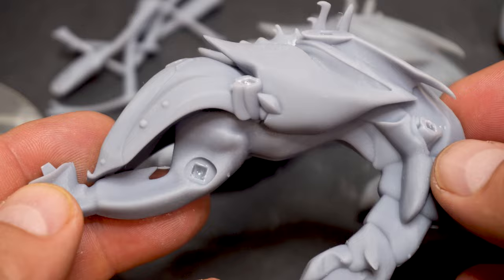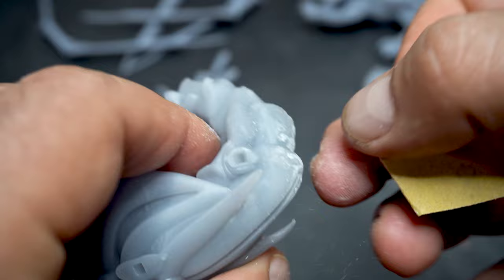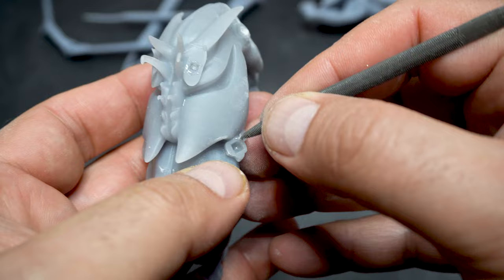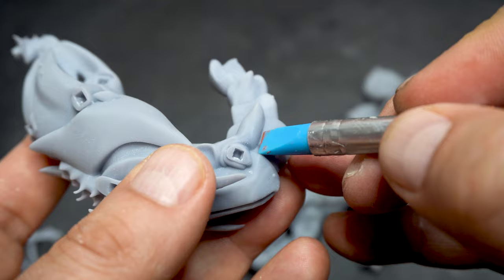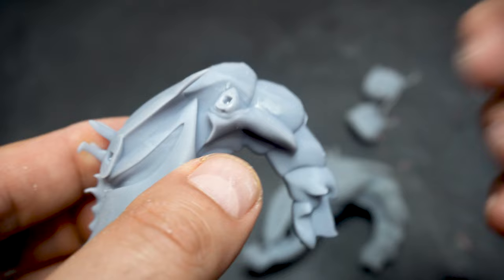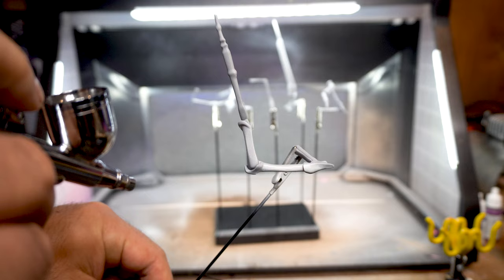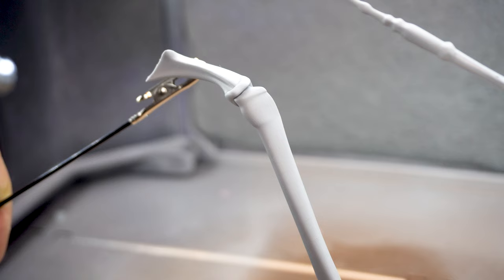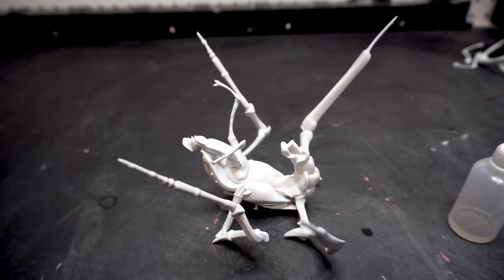Painting with Alclad II Hot Metal Lacquer - Butterfly From Peacemaker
Painting with Alclad II ot Metal Lacquer - Butterfly From Peacemaker

I love Peacemaker on HBO Max! One of my favorite parts of the show is the reveal of what project butterfly was...yep, a butterfly.  This is a super detailed file of that awesome character! In this video I'll be showing you how to paint the wings and keep them transparent and the use of a transparent lacquer to really bring this bad bug to life. Project Butterfly is just awesome.

ITEMS I USED IN THIS BUILD
Project Butterfly File

ELEGOO Saturn MSLA 3D Printer UV Photocuring LCD Resin 3D Printer with 4K Monochrome LCD

Siraya Tech Fast ABS-Like 3D Printer Resin 405nm UV-Curing Non-Brittle High Precision 3D Printing Liquid Standard Photopolymer Resin

MINI Diamond Needle File Set (10pcs 150 Grit Precision Diamond File)

Tamiya Gray Fine Surface Primer L, 180ml Spray Can

Vallejo Basic USA Colors Paint Set, 17ml

AIEX 9 Pieces Fine Detail Paint Brush Miniature Painting Brushes Kit Mini Paints Brush Set for Acrylic, Watercolor, Oil, Face, Nail, Scale Model Painting, Line Drawing

AIEX 9 Pieces Fine Detail Paint Brush Miniature Painting Brushes Kit Mini Paints Brush Set

Insta-Cure Gap Filling 2oz Bob Smith Ind.

Bob Smith Industries BSI-151H Insta-Set Super Glue Accelerator,Clear, 2 fl. oz.

Bondo Glazing Putty

Super Fine 400 Grit, 5-Sheets

Alclad II Lacquers Hot Metal Blue, 1 oz, ALC413

Master Airbrush Cool Runner II Dual Fan Air Compressor Professional Airbrushing System Kit with 3 Airbrushes

STANDARD 3D PRINTERS I LIKE

Ender 3

CREALITY CR-10

ELEGOO Neptune 2

ELEGOO Neptune 2S

ANYCUBIC Mega S

Peopoly 3D Resin Printers--
USE CODE 3DPRINTEDPROPS AND GET A BOTTLE OF RESIN (affilate link)

Elegoo Mars - I love this printer!

Elegoo Saturn - I love this printer!

Phrozen Sonic Mini ➜

Anycubic Photon ➜
Disposable Gloves
Plastic Spatula
Metal Spatula
Isopropyl (IPA)
Pickle Container
Paint Filters
Lunch Tray

Sony Alpha a6400
Sigma 16mm f/1.4